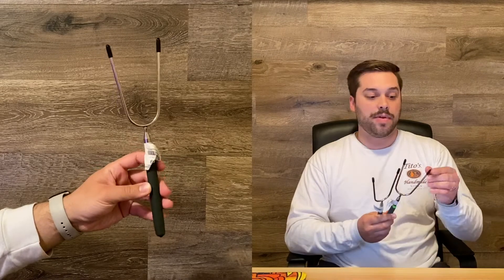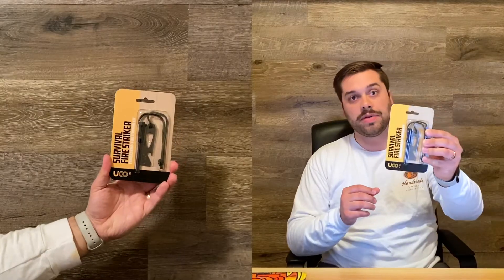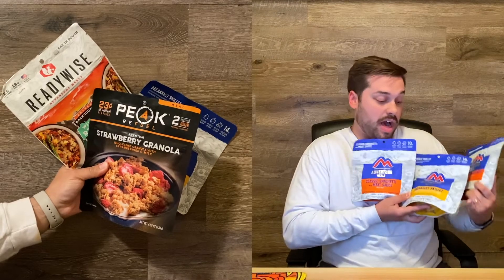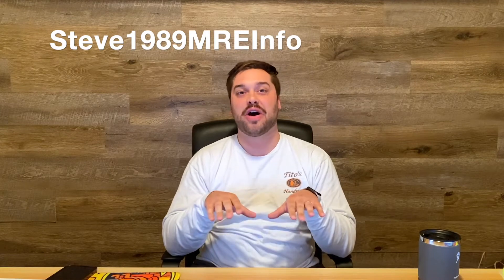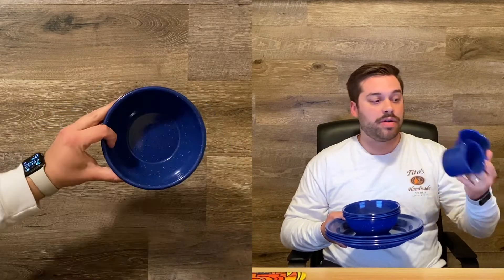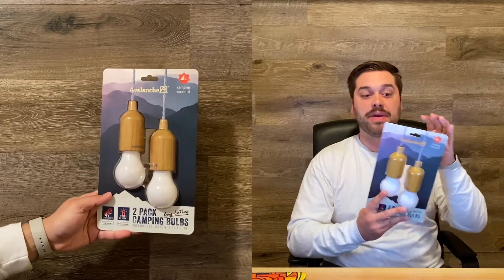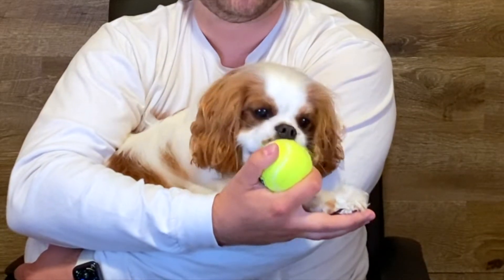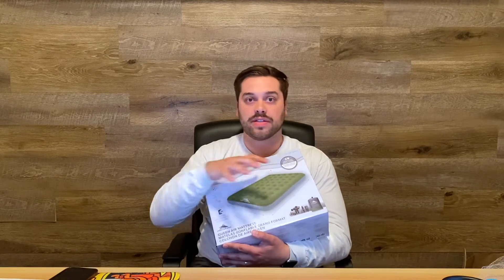Camping Supply Haul - Sierra Trading Post, Dicks Sporting Goods, Walmart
Prepping to take my new 2022 Toyota Tacoma camping this summer.

Hey All! Thanks for tuning into this video. If you have any video ideas or questions, please leave them in the comments!

Now get outside and do some detailing!